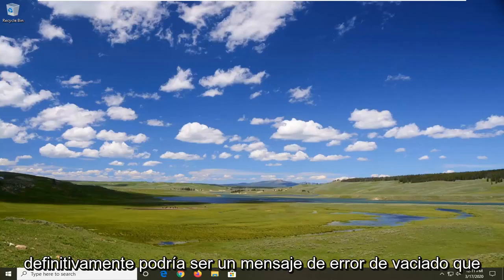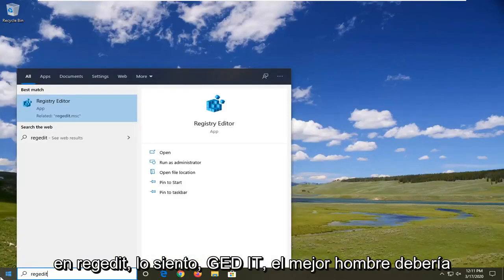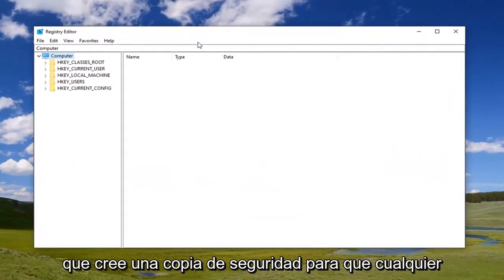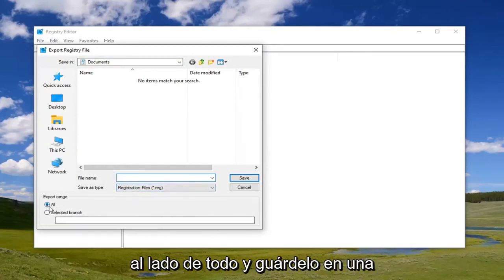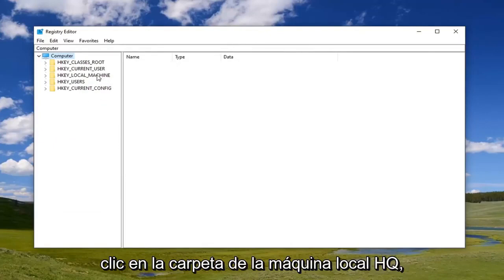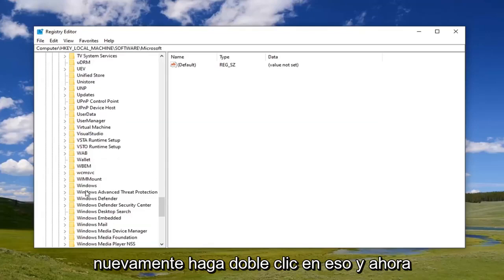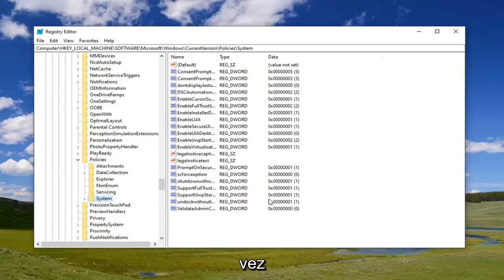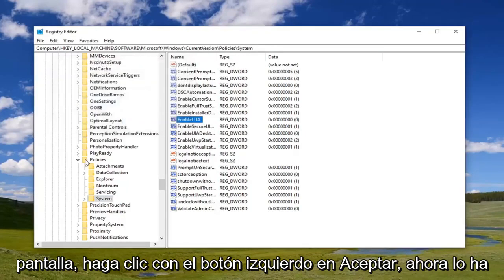¿Cómo desbloquear aplicaciones bloqueadas por configuración de seguridad en PC?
Esta aplicación ha sido bloqueada por el administrador del sistema en Windows 10/11 FIX.

Es posible que el mensaje de error del administrador del sistema impida que los usuarios usen esta aplicación al iniciar una aplicación preinstalada en Windows 10. Este error ocurre cuando una PC está conectada a una red de dominio y el administrador ha usado AppLocker para implementar una restricción de política de instalación de software. La siguiente sección describe cómo usted, como administrador, puede evitar este error y permitir que un usuario específico o todos los usuarios ejecuten un programa.

La razón principal de este problema es una política de control de aplicaciones diseñada por el administrador del sistema. Muchos administradores de sistemas no permiten que los usuarios instalen o ejecuten varias aplicaciones durante las horas de trabajo. En la mayoría de los casos, los administradores usan AppLocker para evitar que los usuarios abran aplicaciones de Microsoft Store en todas las computadoras. Puede recibir el error específico cuando está sujeto a esta restricción e intenta abrir una aplicación de Microsoft Store.

Los usuarios pueden recibir el mensaje de error Esta aplicación ha sido bloqueada por el administrador del sistema al iniciar una aplicación preinstalada en Windows 10. Este error ocurre cuando una PC está conectada a una red de dominio y el administrador ha usado AppLocker para implementar una restricción sobre la política de instalación de software. Así es como usted, como administrador, puede omitir ese error y permitir que un usuario específico o todos ejecuten un programa.

La razón principal de este problema es una política de control de aplicaciones diseñada por el administrador de su sistema. Muchos administradores de sistemas no permiten que los usuarios instalen o ejecuten varias aplicaciones durante las horas de trabajo. En la mayoría de los casos, los administradores usan AppLocker para evitar que las personas abran aplicaciones de Microsoft Store en todas las computadoras. Puede obtener el error específico si está bajo esa restricción y está intentando abrir una aplicación de Microsoft Store.

Sí, es bueno que Windows 10 tenga características de seguridad integradas como Defender SmartScreen, pero a veces se interponen en el camino. Realmente desea instalar esta aplicación, sabe que no tiene nada de malo, pero está bloqueado.

Windows Defender SmartScreen actúa como una especie de perro guardián mientras usa Windows 10. Le impedirá abrir algunas aplicaciones si provienen de un lugar desconocido o si las creó un editor desconocido. Si bien estos pasos lo ayudarán a sortear el bloqueo de Windows 10, debe usarlos con cuidado. Algunas aplicaciones son realmente dañinas y realmente te meterán en un lío. Solo evite el bloqueo de la aplicación de Windows 10 si está seguro de que el archivo es seguro.